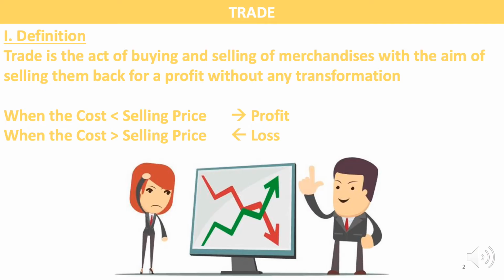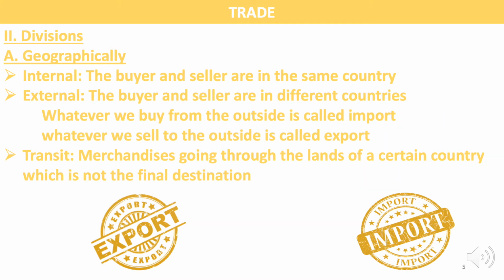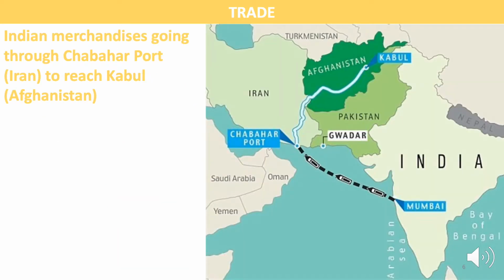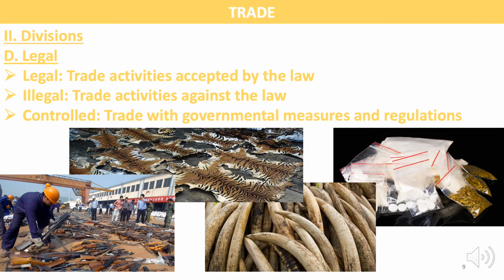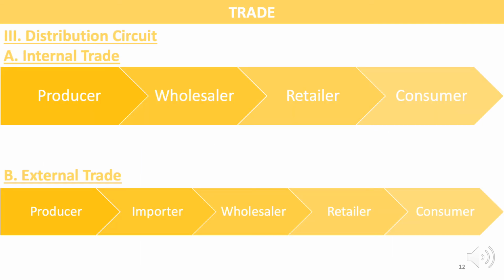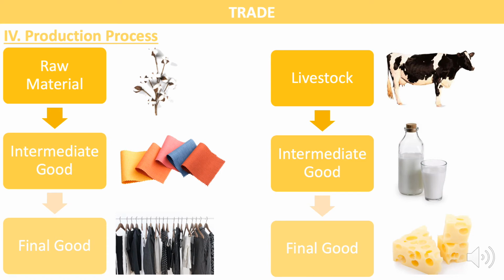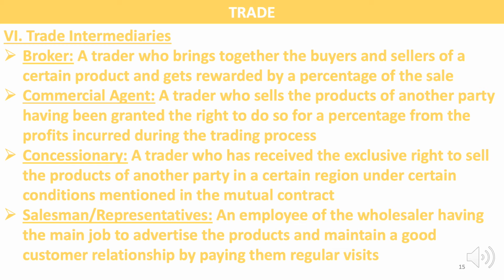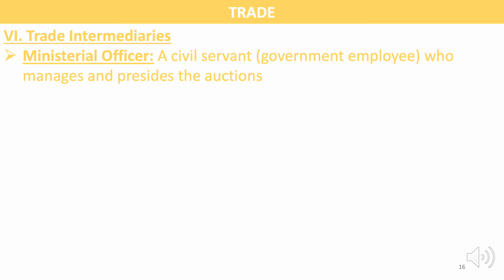Ch1 Trade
BP & BT1 Ch1 Trade